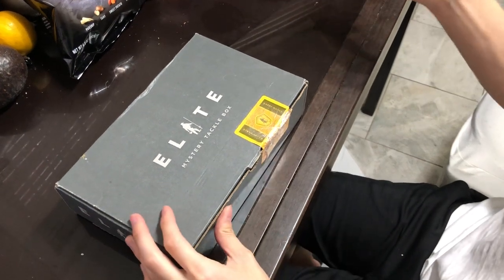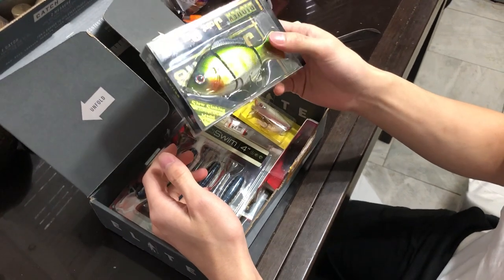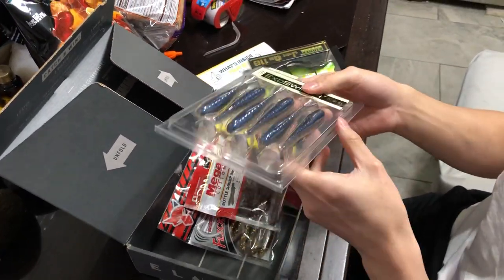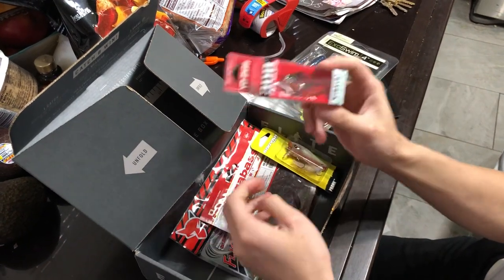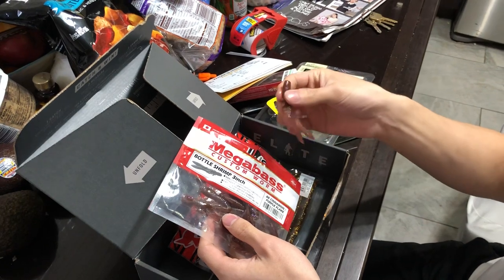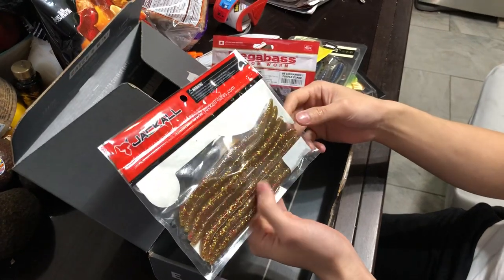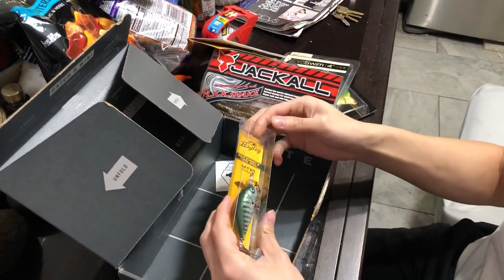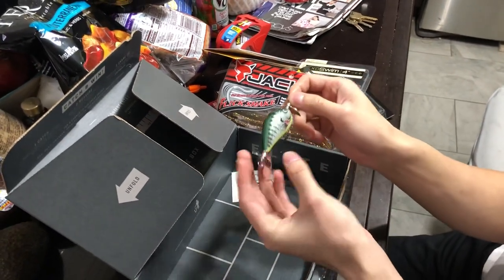Mystery Tackle Box ELITE Unboxing march 2018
Mtb elite march 2018 first unboxing